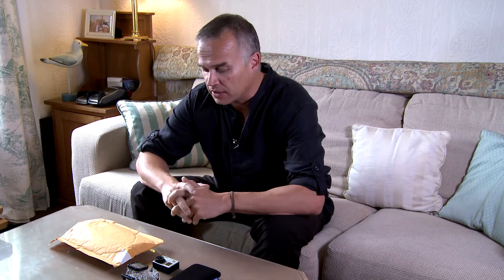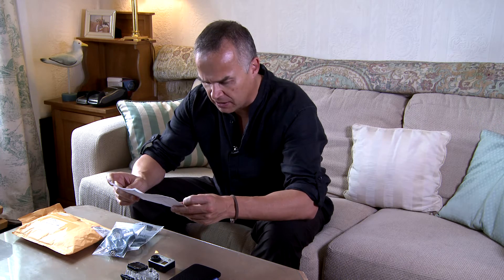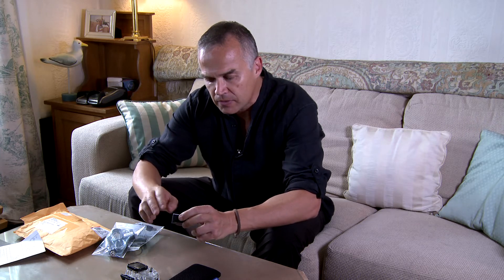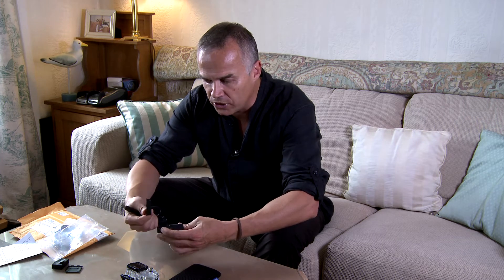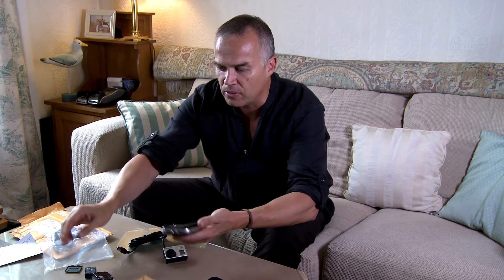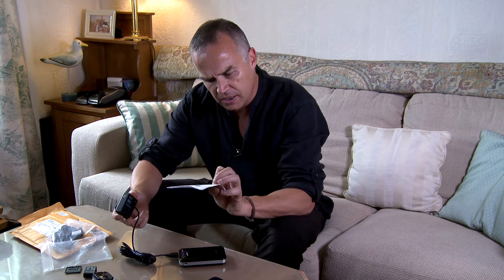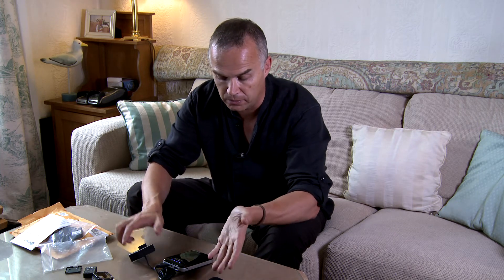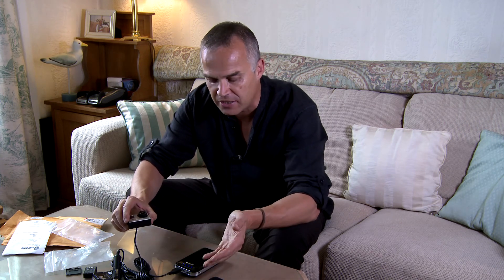Switronix Go Pro Battery Eliminator Review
Battery power and running times for your Go Pro HD Hero cameras can be very limiting. Here is a possibly solution for people who don't always take their Go Pro cameras underwater.

Power your Go Pro HD Hero 2, 3 or 4 from your laptop, computer, car or external battery pack...great stuff. See our full review below:

Also mentioned in this review is the excellent Anker Astro 5600 USB battery pack:

P.s. Please excuse the wedding clip nestled in the review, the quality of the original is much clearer, I could only find this copy as the wedding hard drives have been put away for the season : )